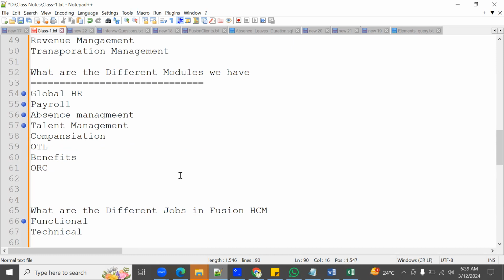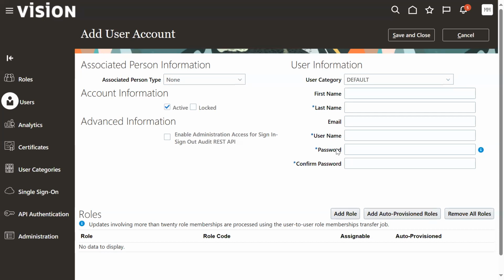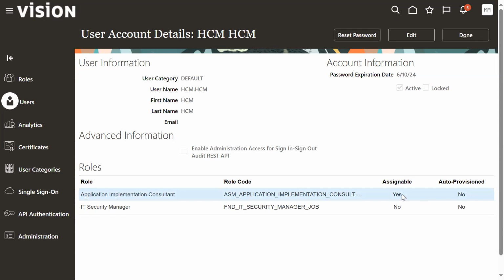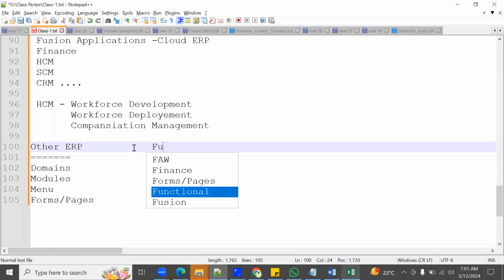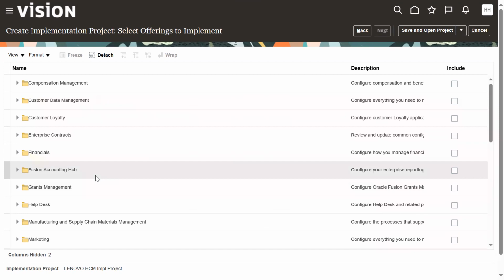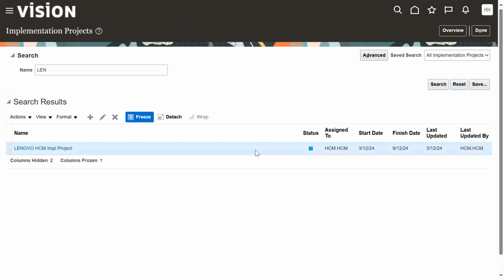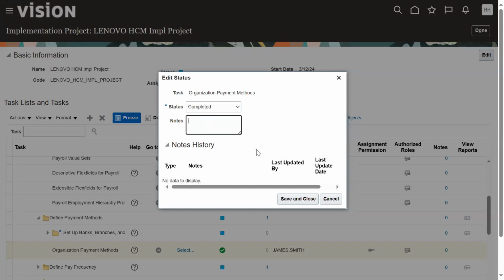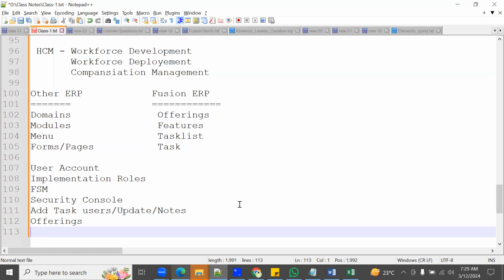Oracle Fusion Cloud HCM | Implementation Project | HCM Interview preparation | Placement